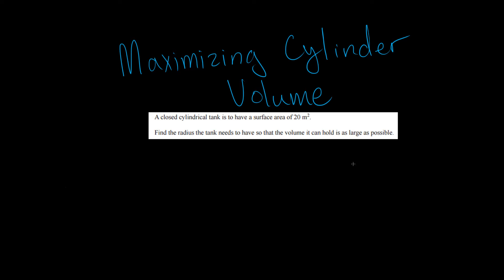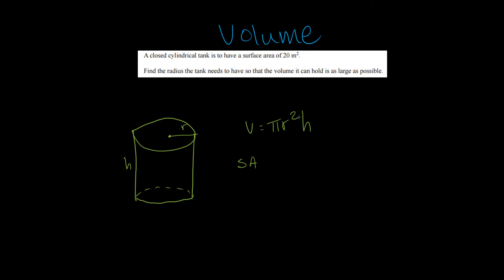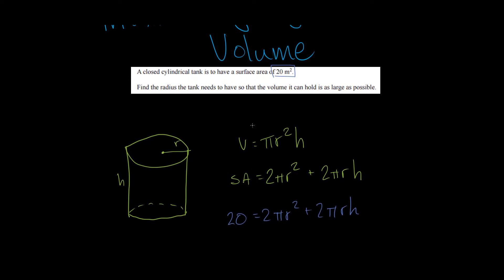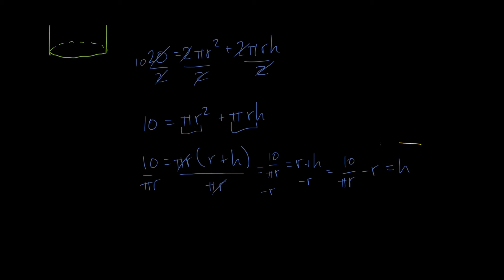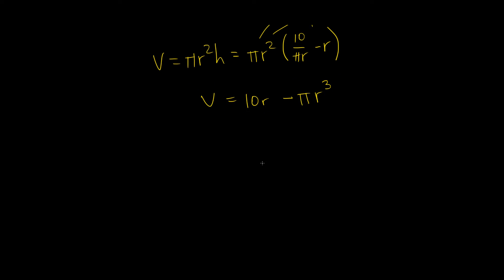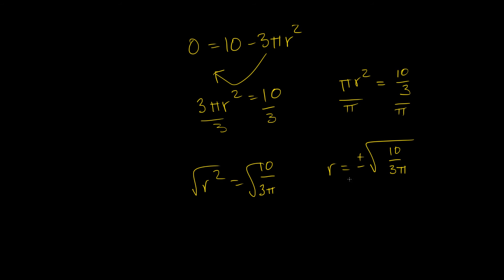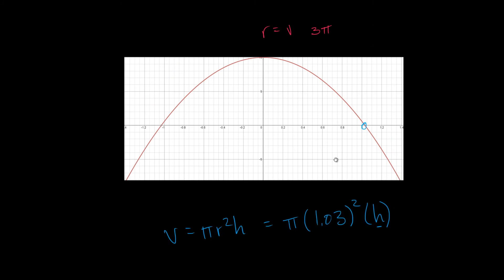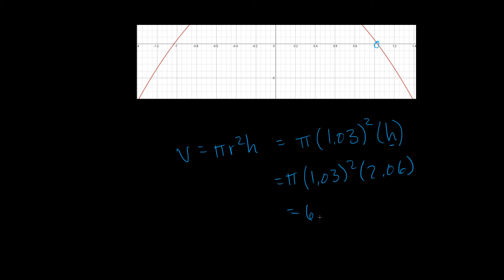Maximizing Volume of a Cylinder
In this video, we work through an example of maximizing the volume of a cylinder that has a defined surface area. We use the first derivative and critical points to find the ideal radius to give us the largest volume.